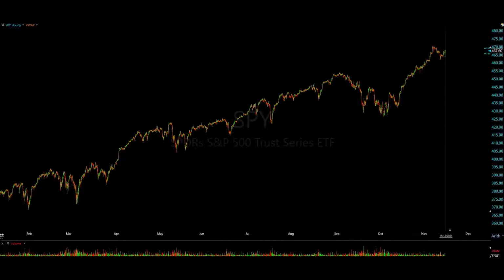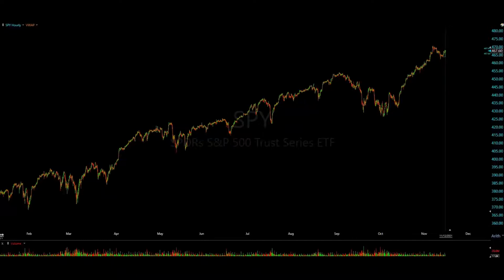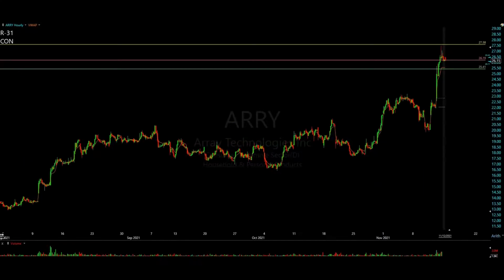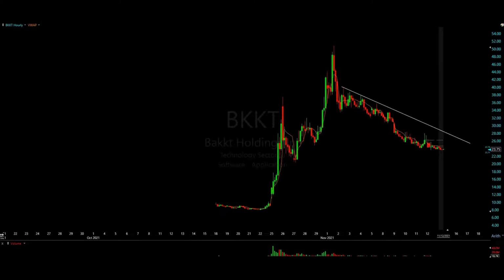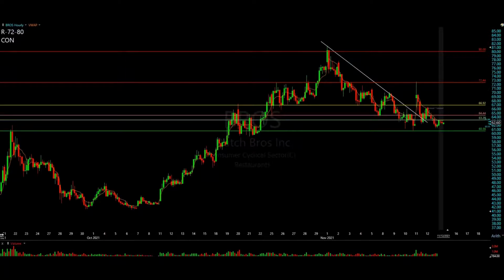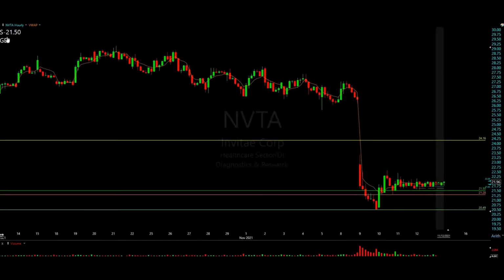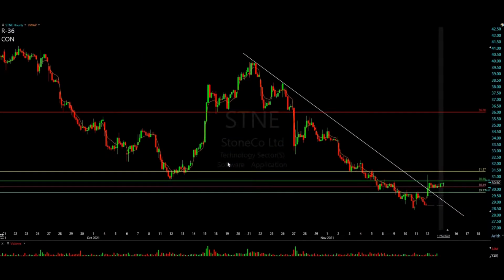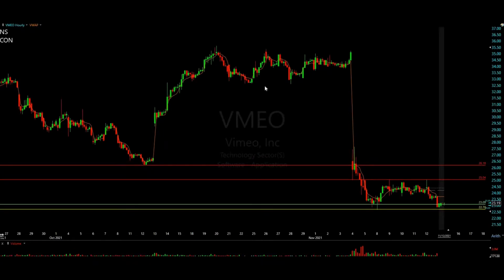Weekly Trade Watch List Nov 15-19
Weekly Trade Watch List November 15– 19

Nice week-long trend break $SPY gave us in last Thursday’s session. The boys brought the ETF down south all week, just to bring it right back up…coincidence? Nope. There’s a high probability we’ll see last weeks highs early in this week’s session on route to the obvious 5-0-0. Slow down, we’re not talking next week, but we all know where price is headed – shocker! The market continues to set-up as price pulls back before the next leg up; but don’t get it twisted – it’s not that easy. That said, patience will definitely put probabilities of a position working out on your side. Slow and steady = longevity in this business.

That said, we have plenty of securities to both the upside and downside in this week’s session. We’ll be looking at some continued stocks that found their way onto last week’s WL and some ‘new kids on the block’…

We’ve gone into a more detailed analysis in our Weekly Trade Recap video from last week, so if you haven’t had a chance to see it yet, go have a look – then come back here.

This is our scan for the week, if/when a pre-determined entry level is reached, we'll put on risk; otherwise, we patiently wait. Always wait for price to come to you.

Trade Smarter.

With that said, as always, keep it simple; if this, then that.

Remember, it's chess, not checkers - be patient and trade only clean charts with crystal-clean A+ set-ups.

Trade The Flow.

We'll be looking at 11 securities throughout this week's session in these sectors: Consumer Discretionary, Consumer Staples, Energy, Financials, Health Care, Technology

Keep an eye out for our daily Trade Ideas throughout the week, where we share the stocks with a detailed execution plan that we're looking at for the day's session.

Members will be getting a video breakdown of our entries and exits in securities on both this Weekly Trade Watch List and additional daily Trade Ideas throughout the week.

As always, remain patient; all you need is one. Manage your risk properly and cut your losses quickly.

Get access to over 1000+ trading videos with Daily Trade Ideas, Trading Lessons, Weekly Market Recaps, Weekly Watch Lists, and Weekly Trading Psychology VLOGS.

For those of you looking for a full trading education with mentorship, we offer 3 separate memberships to choose from.

Have a great session.